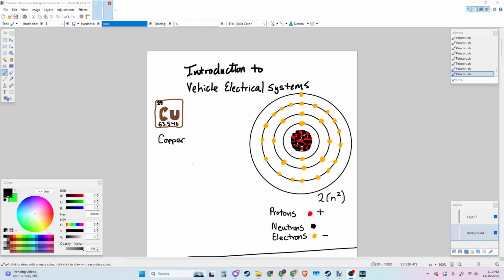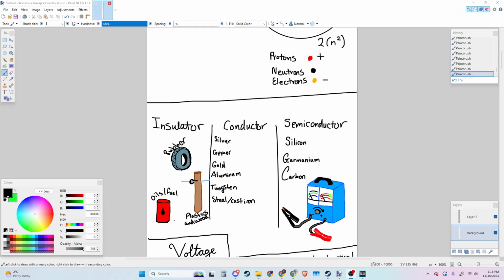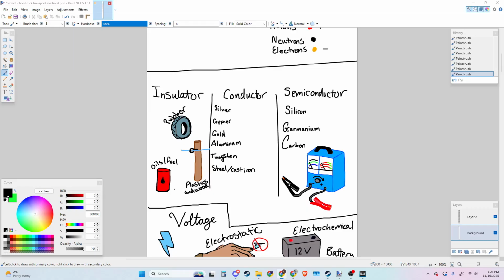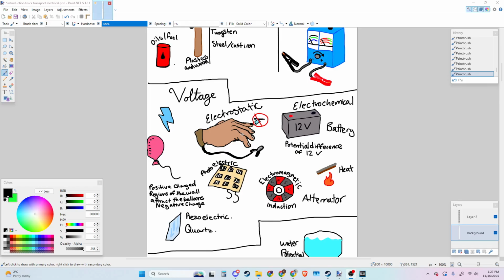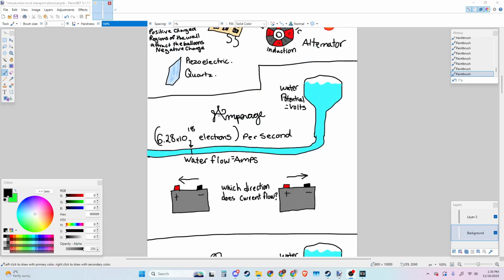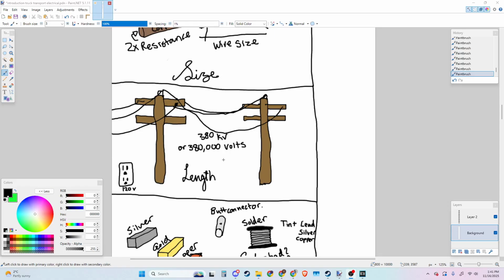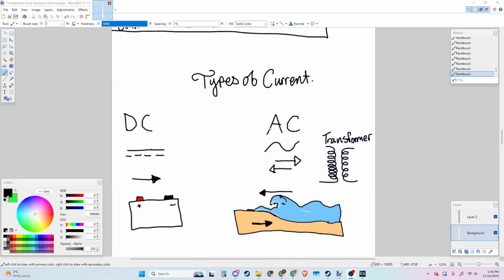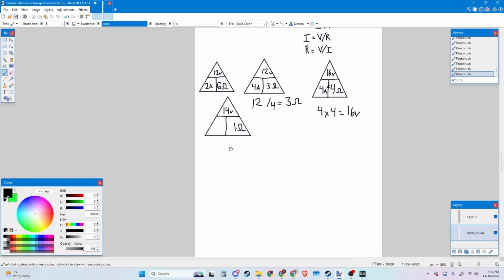Introduction to vehicle electrical systems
theory introduction to how electricity works